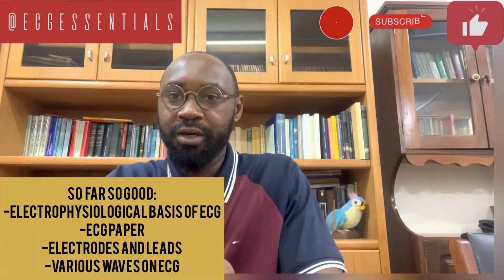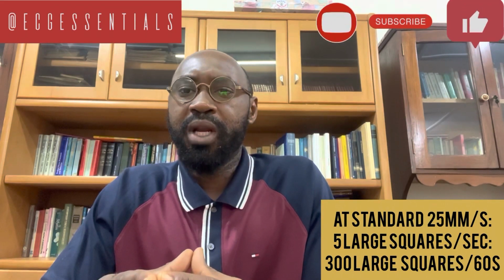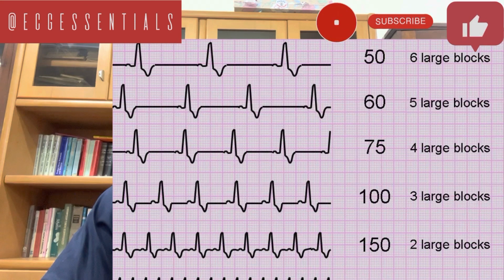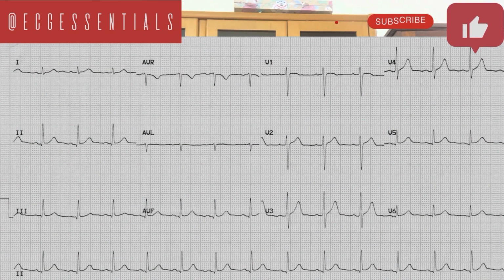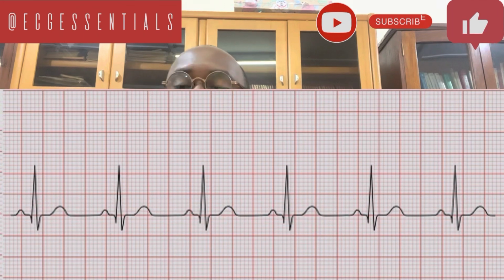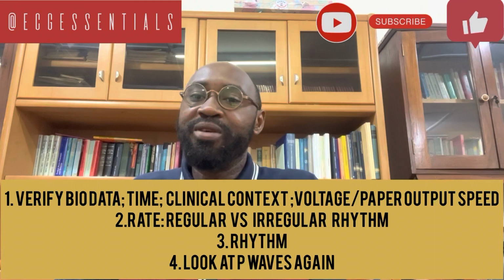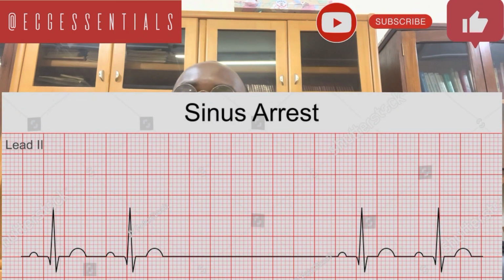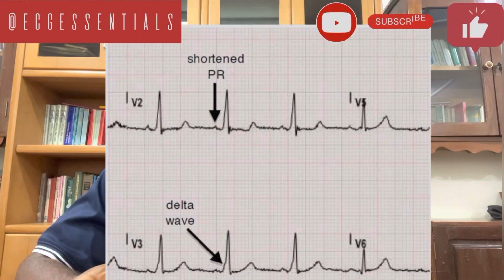ECGESSENTIALS with Princo: Step-by-Step approach to interpreting ECG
@ecgessentials: learn/revise ECG